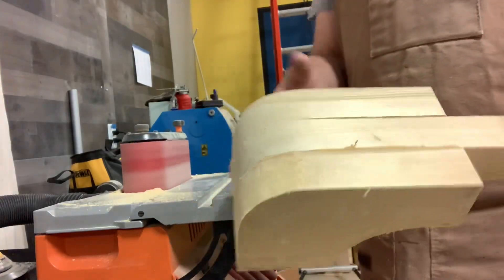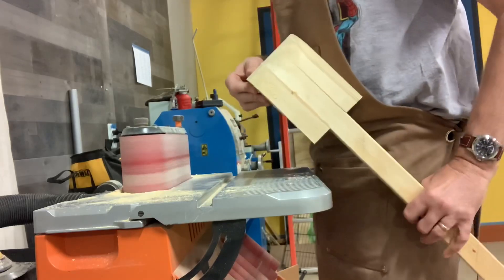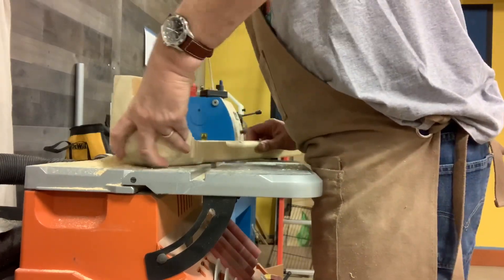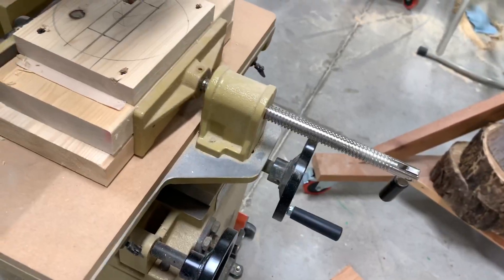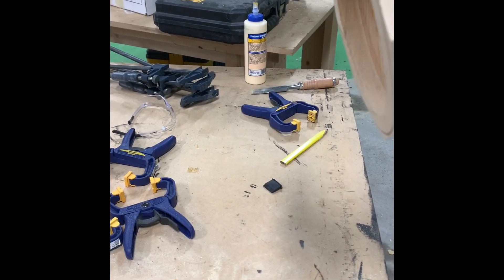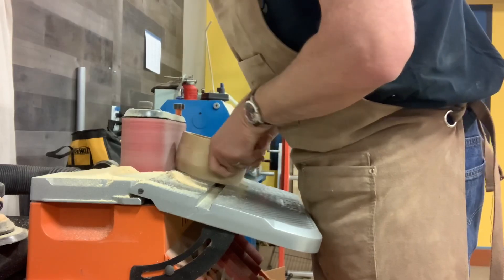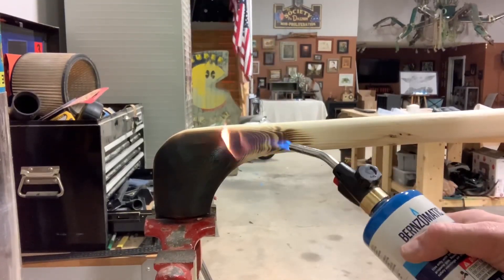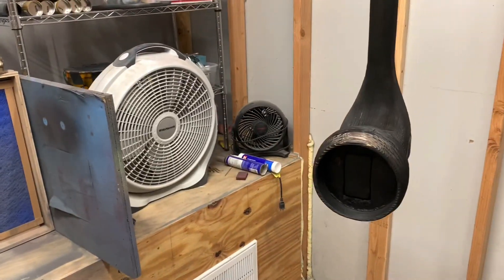Star Wars Tusken Raider Acorn Gaffi Stick Build Part 2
Part 2

One 2x6, some glue and sanding, and boom!—you got a gaffi stick!

Check out part one where I work out a rifle style gaffi here: